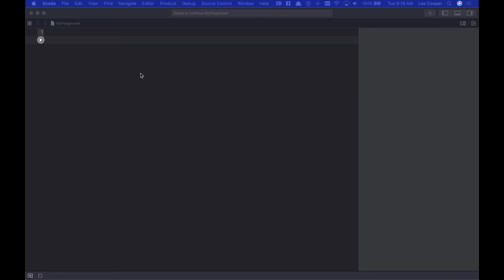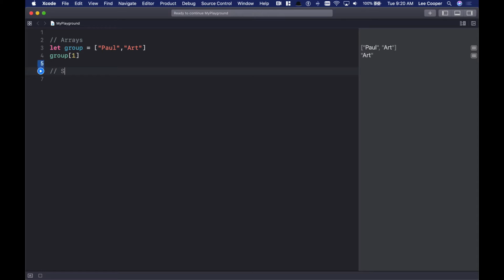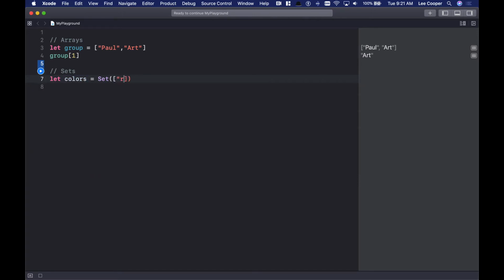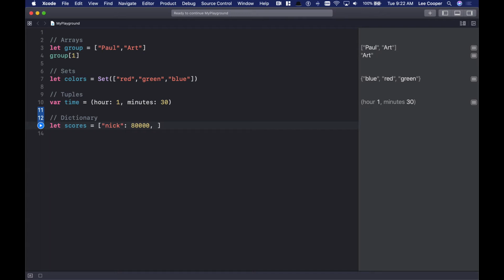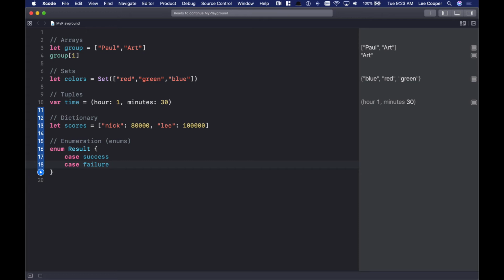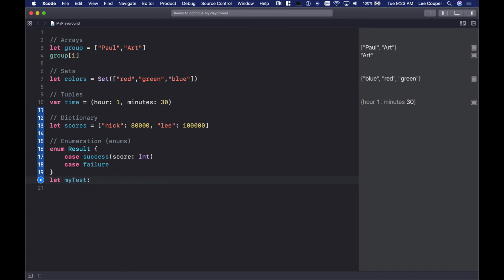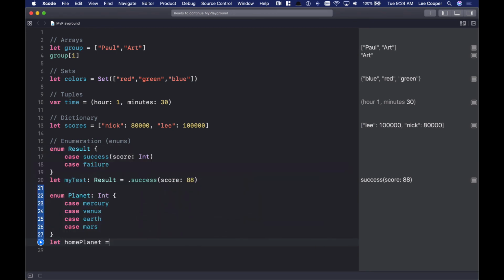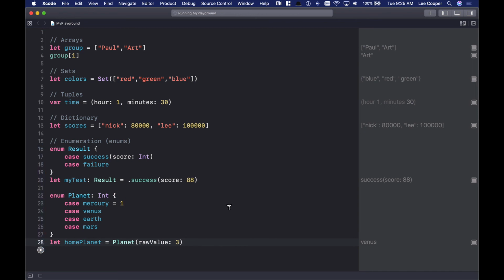100 Days of Swift (Day 2 - Arrays, Sets, Dictionaries, Tuples, Enums)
Summary of Paul Hudson's "100 Days of Swift" free course